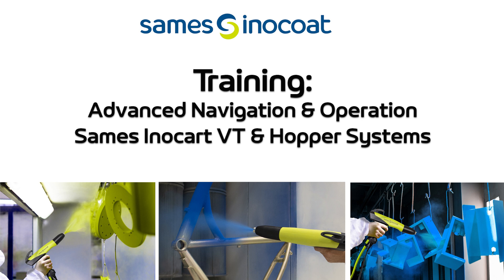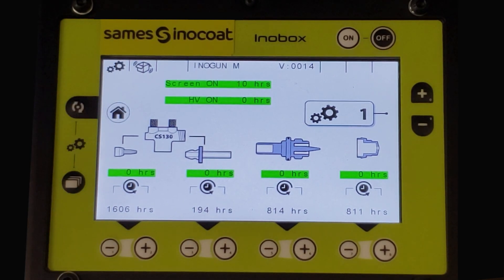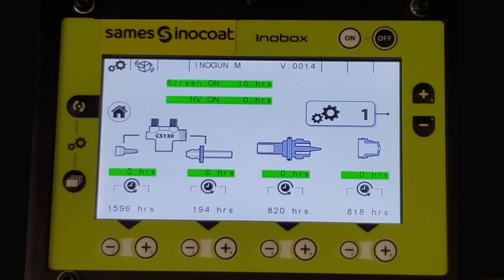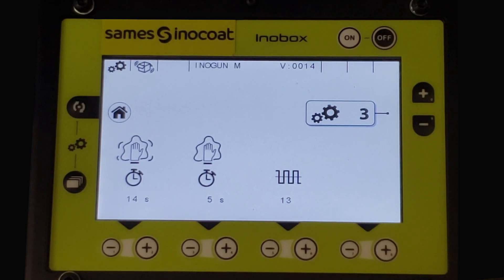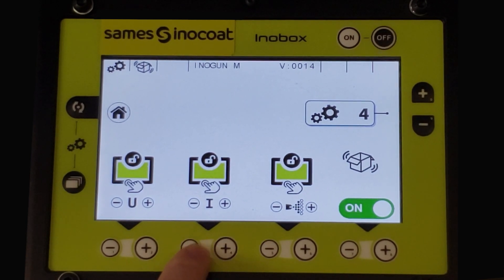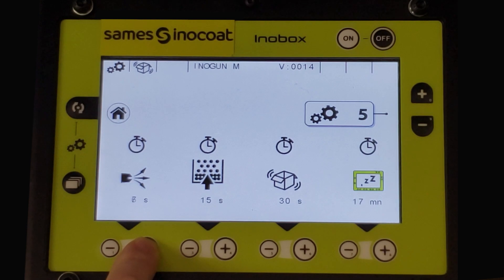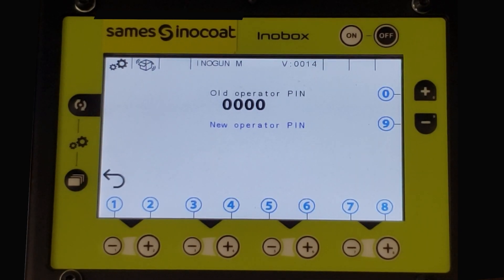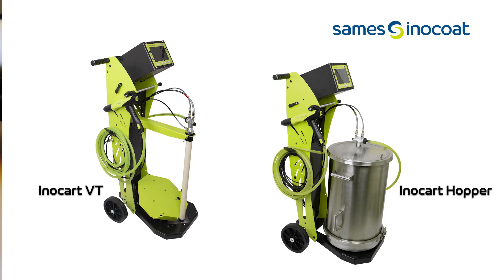Sames Inocoat Training - Advanced Operator Screens for the Sames Inocart VT